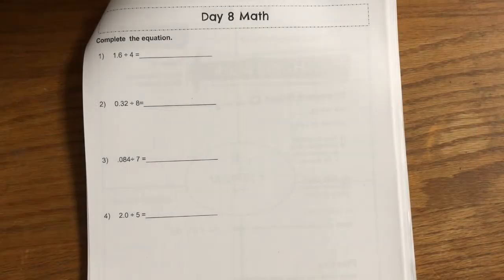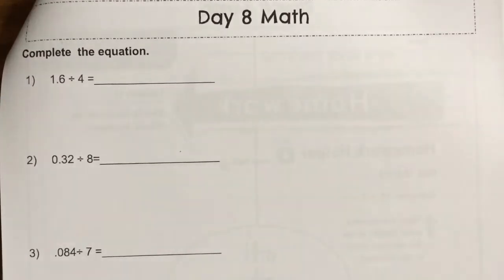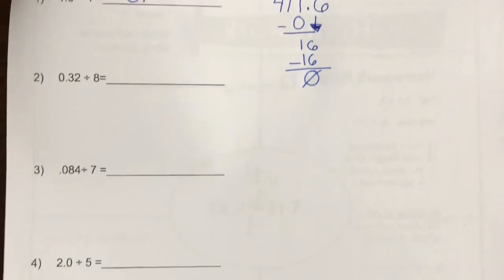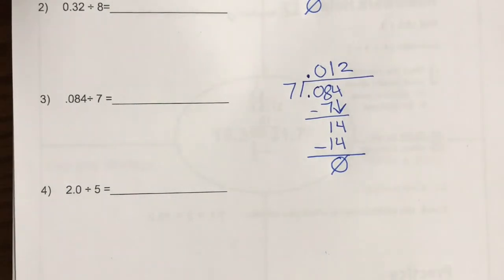Dividing Decimals By Whole Numbers